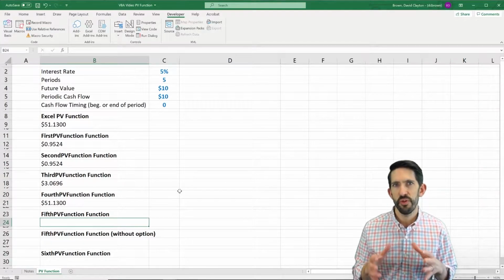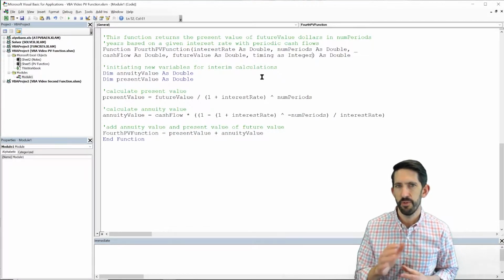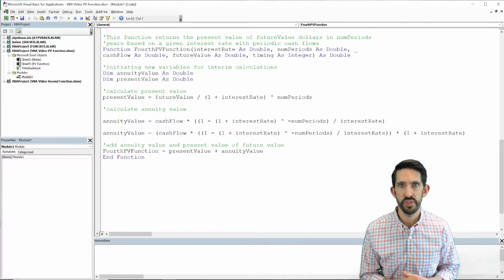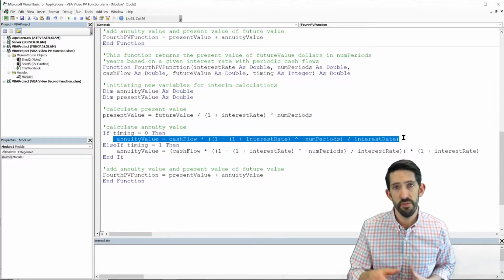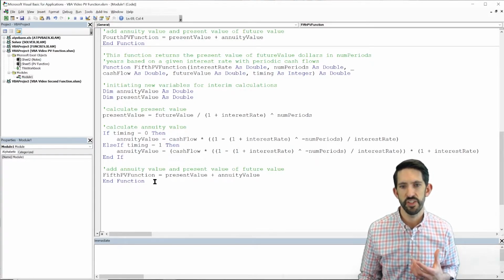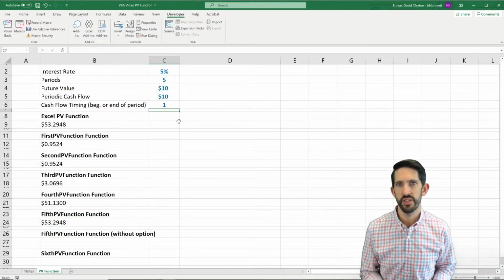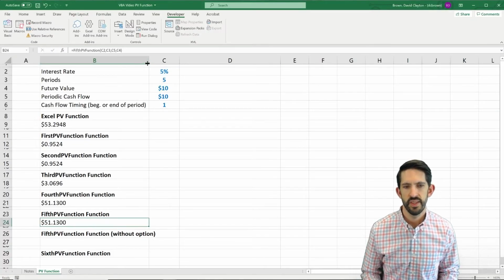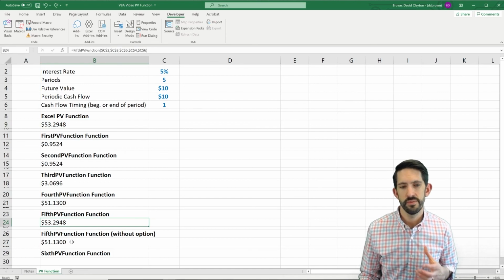Fifth PV Function